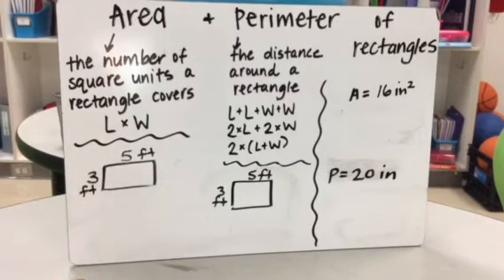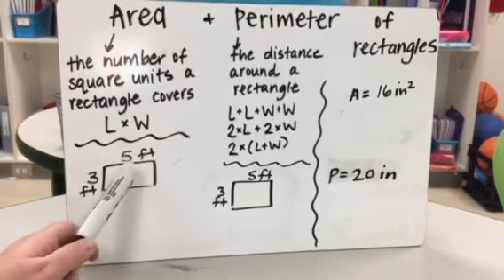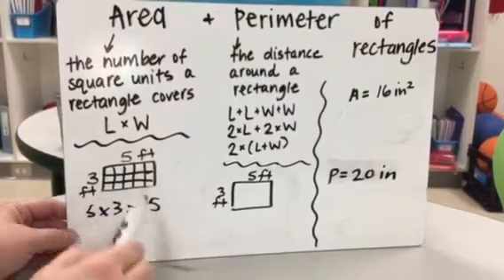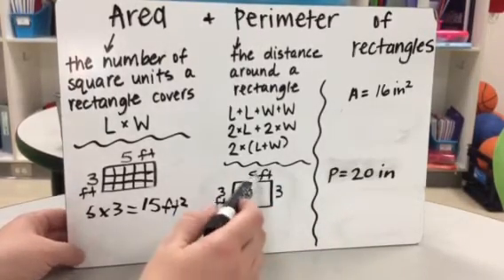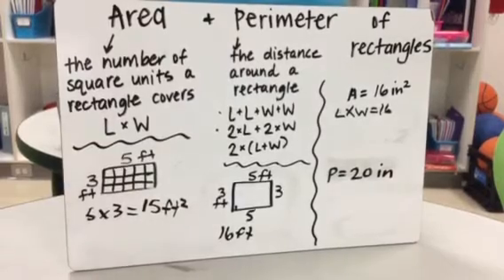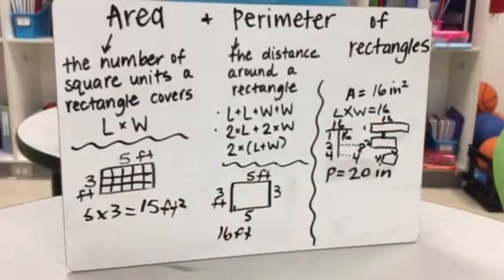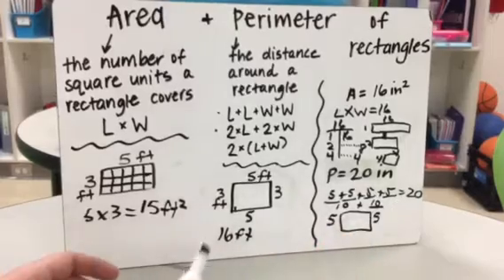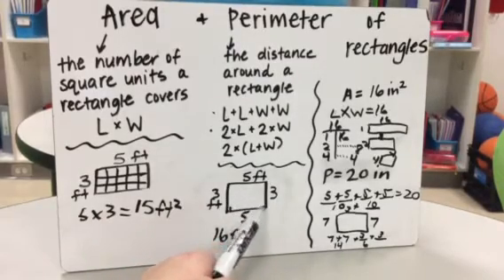Area and perimeter